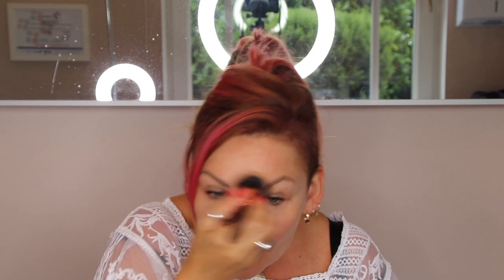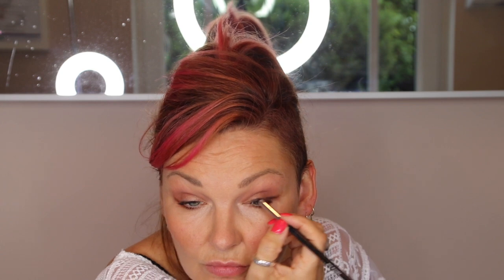TOP 5 MAKE UP HACKS - by Laura Dawson MAKE UP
Todays tutorial is TOP 5 MAKEUP HACKS to change up your make up, to become the very best version of yourself. So come get ready with me.
This is a 10 minute makeup routine.

This is for everyone, especially like myself if you are over 40 and want to have the freshest, most radiant skin possible.

1. Skin Texture
2. Under Eye texture
3. How to prevent under eye creasing
4. Cool and Warm tones
5. Eye Liner texture

Products Used for this tutorial

Bobbi Brown
Benefit primer
Dior- Forever Glow
Nars- Ultra creamy under eye concealer
Charlotte Tilbury- Flawless Finish Powder Medium
Laura Mercier Blush -Peach
Bobbi Brown Bronzer medium
Becca Highlighter Opal
Charlotte Tilbury Mascara
MAC - Gel Liner Blacktrack
Chanel Kohl liner in graphite
Bobbi Brown under eye corrector